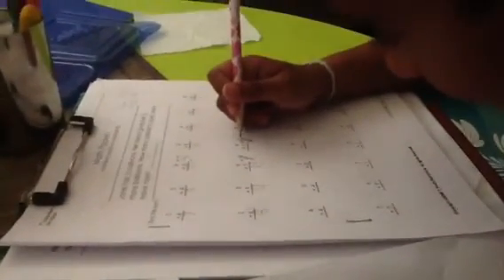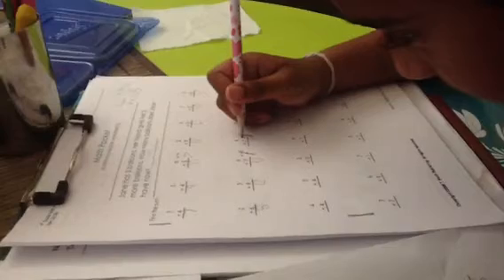Pranav math 1st grade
Dot method